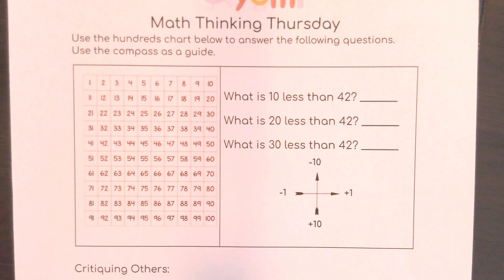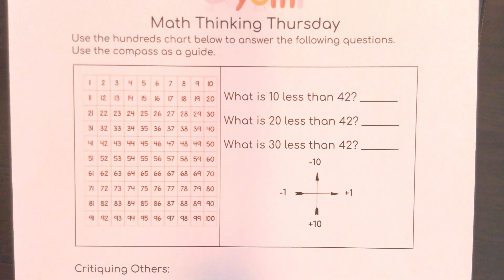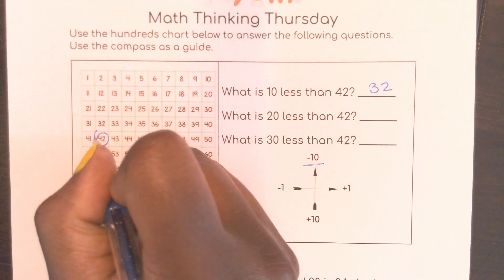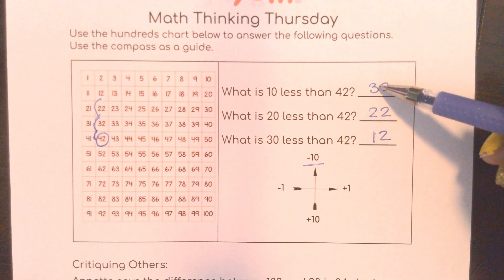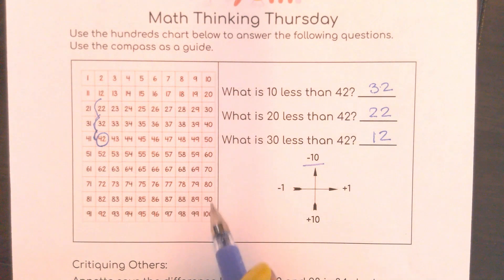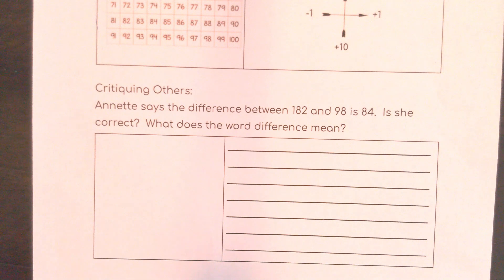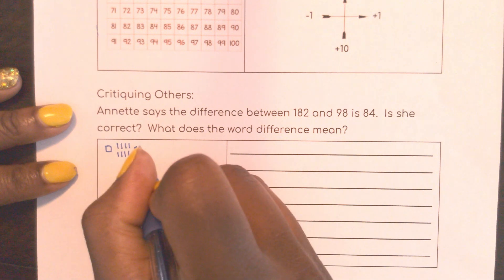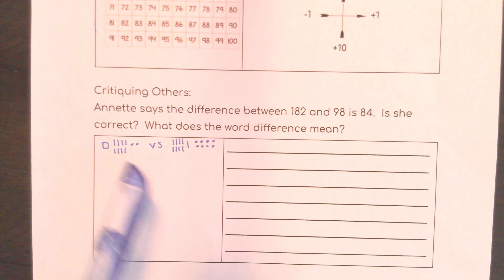Oyemi Learning Week 8: Math Thinking Thursday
Today, you will use a hundreds chart to recognize patterns, discover the meaning of the word "difference" in math, and check Annette's work to see if she is correct.  to get your workbook to follow along with the lessons.